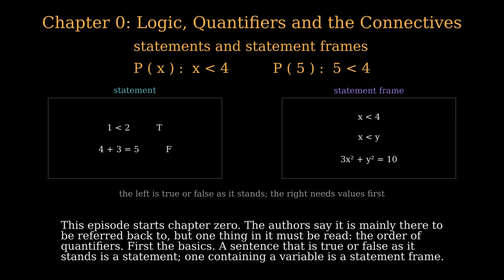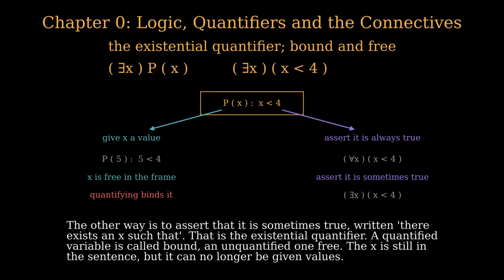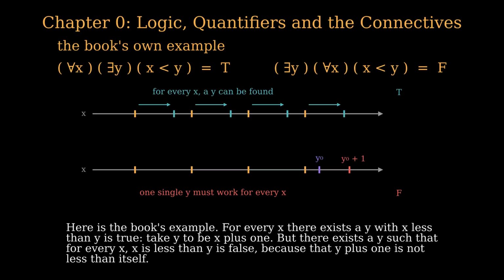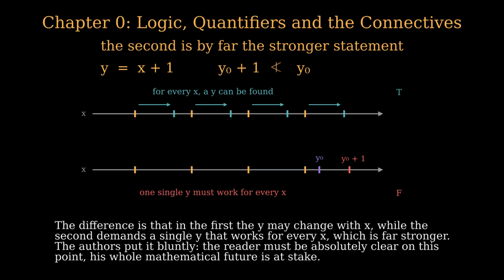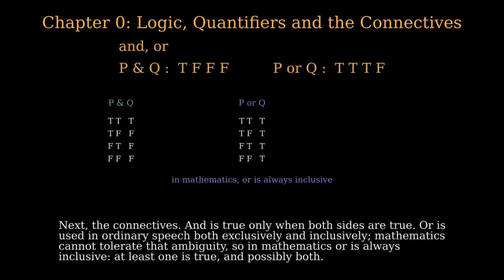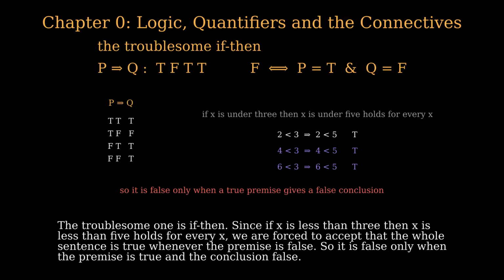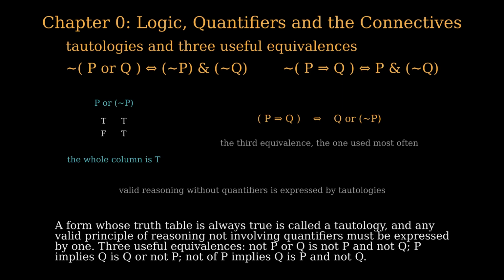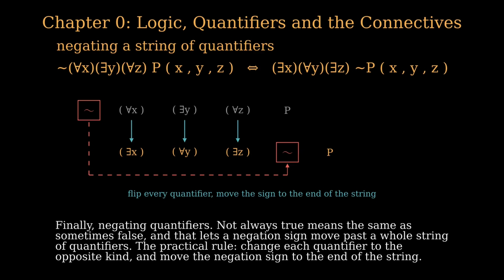Advanced Calculus, Episode 1 | Logic, Quantifiers and the Connectives | Ch. 0, §1-3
This episode covers chapter 0, sections 1 to 3 (pages 1 to 6) of Loomis and Sternberg's Advanced Calculus.

The authors say chapter 0 is mainly there to be referred back to, but one thing in it must be read: the order of quantifiers.

First the distinction. A sentence that is true or false as it stands is a statement; one containing a variable is a statement frame. There are two ways to turn a frame into a statement: give the variable a value, or quantify it. Asserting that it is always true gives the universal quantifier; asserting that it is sometimes true gives the existential quantifier. A quantified variable is called bound, an unquantified one free.

The heart of the episode is in the middle. When quantifiers of both kinds are used, the order in which they are written changes what the sentence says. The book's example: for every x there exists a y with x less than y is true, taking y to be x plus one; but there exists a y such that for every x, x is less than y is false, because that y plus one is not less than itself. In the first the y may change with x; the second demands a single y that works for every x, which is far stronger. The authors put it bluntly: the reader must be absolutely clear on this point, his whole mathematical future is at stake.

Among quantifiers of the same kind, order does not matter. Convergence and continuity both need three quantifiers and have exactly the same shape.

The second half is the connectives. And is true only when both sides are; or in mathematics is always inclusive. The troublesome one is if-then: since if x is less than three then x is less than five holds for every x, we must accept that the sentence is true whenever the premise is false, so it is false only when true implies false. A form whose truth table is always true is a tautology.

Finally, negating a string of quantifiers: change each quantifier to the opposite kind and move the negation sign to the end of the string.

This is an independently produced study guide. The narration and animations are original work; no pages of the book are reproduced, and no copy of it is provided.